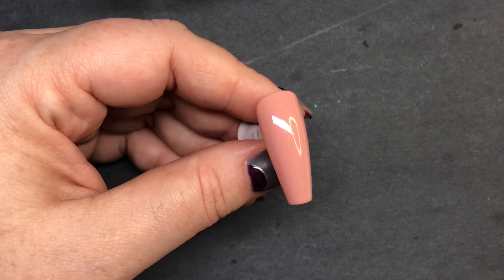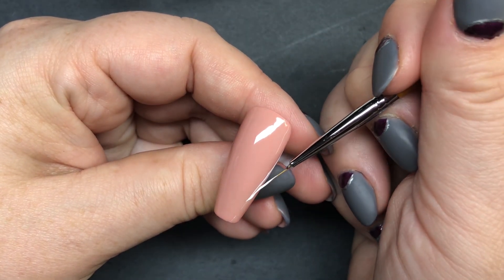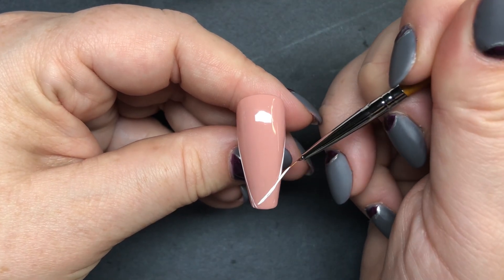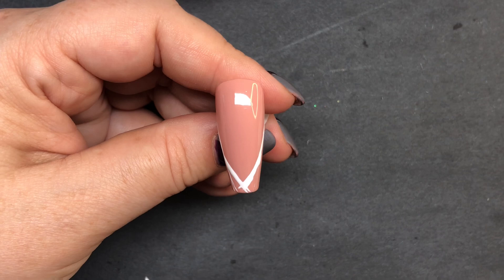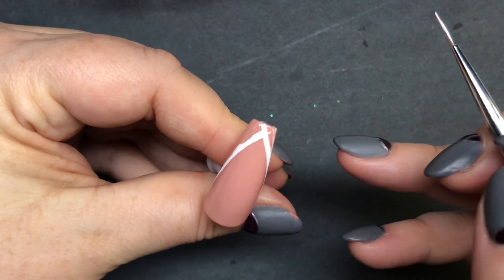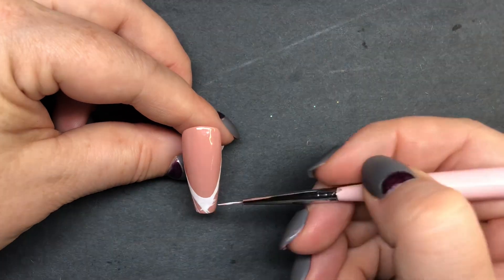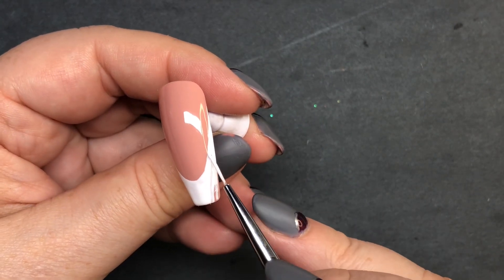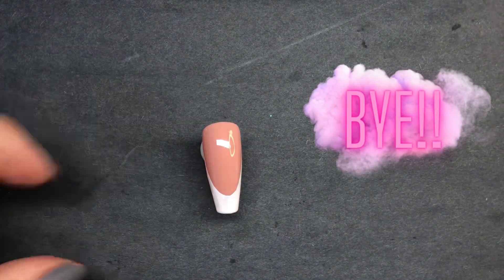FLAWLESS French tips! My HACK for perfect lines 💅🏼😱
Amazon Store Front:

VENALISA VIP1 Set 62 PCS 7.5ml Gel Nail Polish Kit 👇🏻

VENALISA 120 Pcs 12ML Gel Nail Polish Kit
👇🏻🤯👇🏻 It’s on SALE!! Now!!

Absolute MUST HAVE!
Full Cure Uv/LED LAMP 400 Nanometers!

Individual Gel polishes In this video 💅🏼
Use my code 💥 MARLEYLONDON 💥

My FAVORITE pink nude color

The absolute best top coat EVER 😱 never scratches- shines like a  Diamond!!!